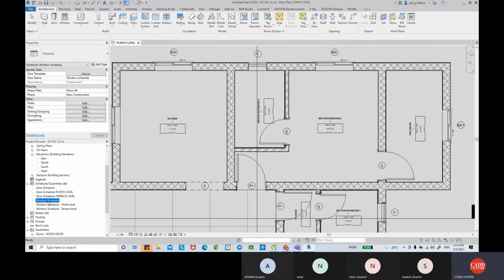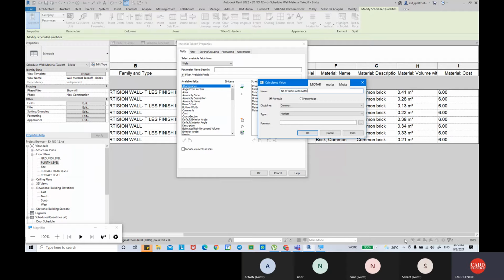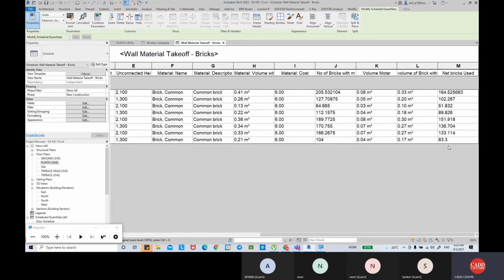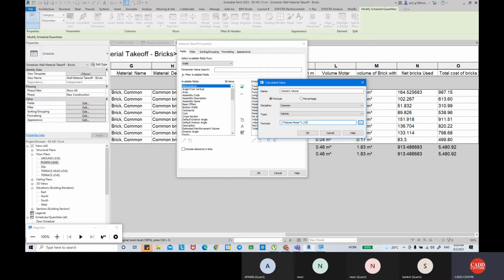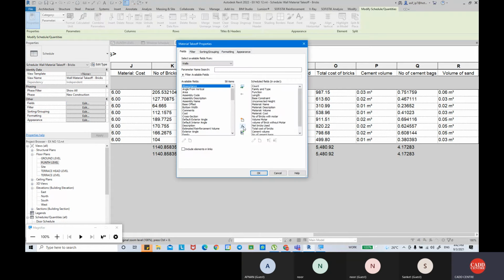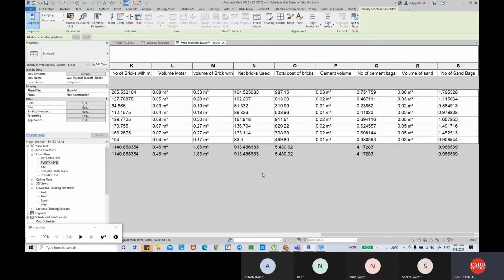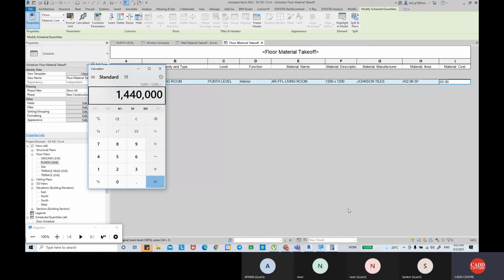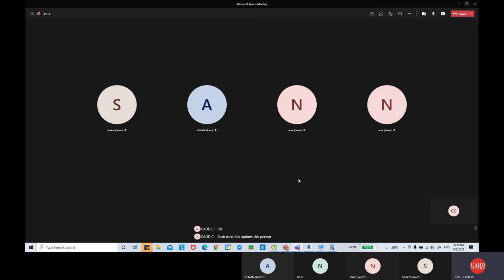REVIT ARCHITECTURE DAY 52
MATERIAL TAKEOFF FOR BRICKS AND MOTAR